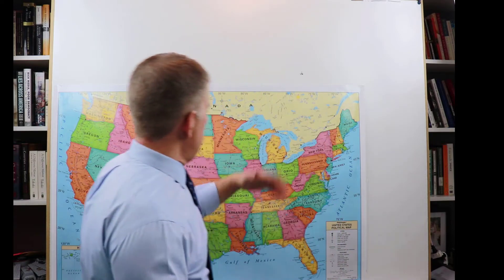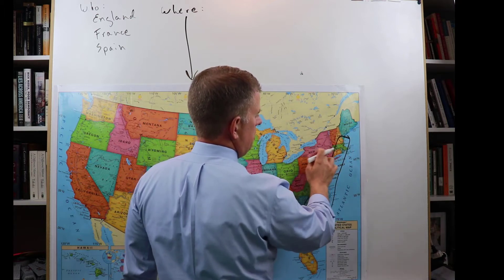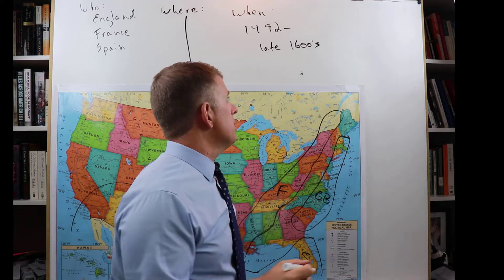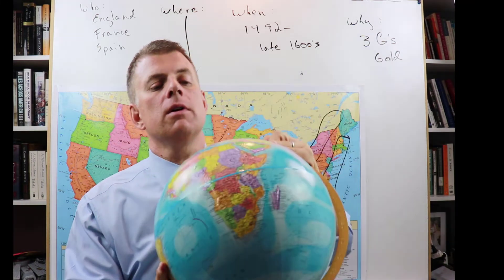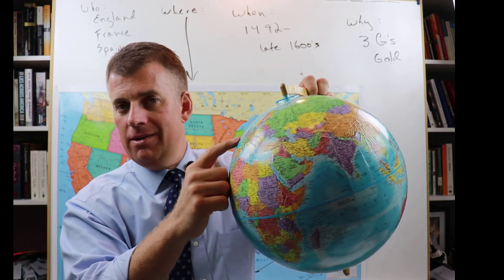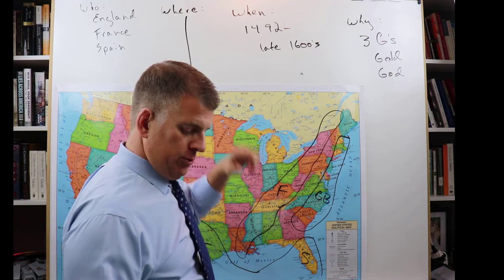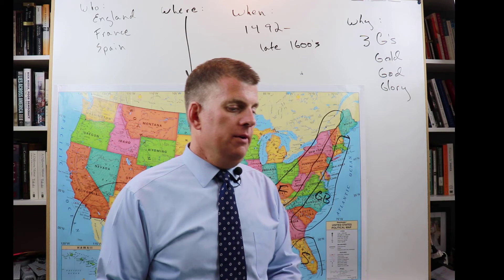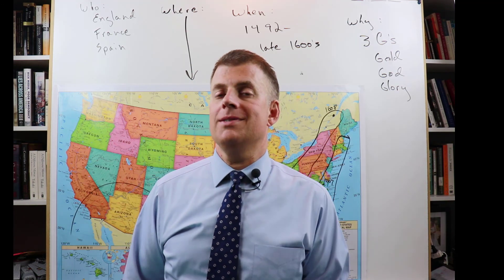Texes EC-6 Core Subjects Social Studies: U.S. History, Part 1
This video describes the "who, what, where, when, why" of European exploration of North America.  It then explains the impact that European exploration and settlement patterns had on European colonization of North America.